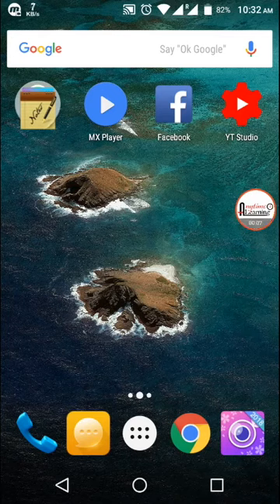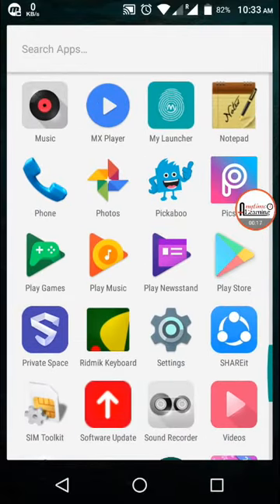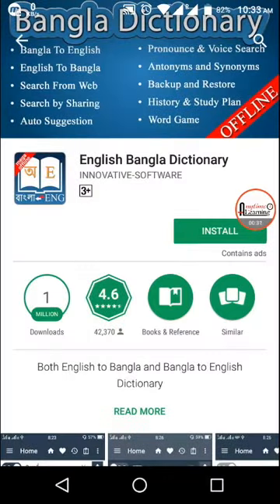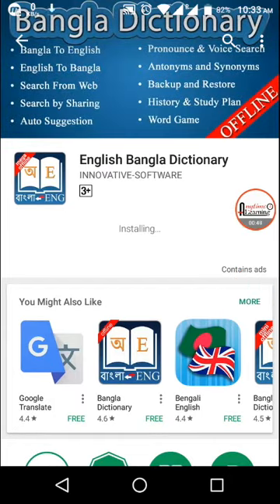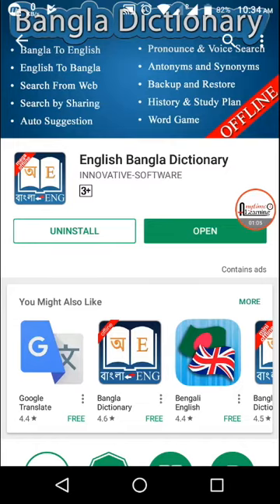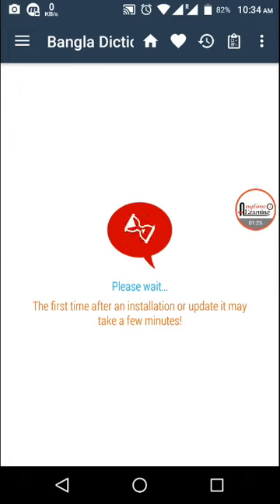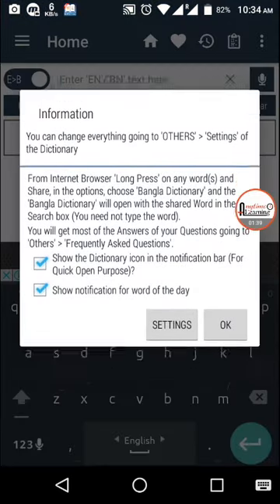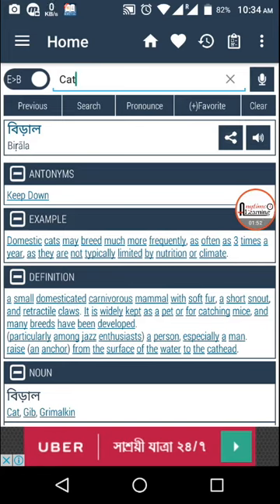Best English to Bangla Dictionary in Android world || Anytime learning || Abdul Mottalib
Best English to bangla dictionary in Android world
By Abdul Mottalib